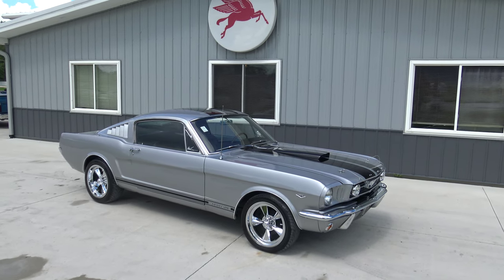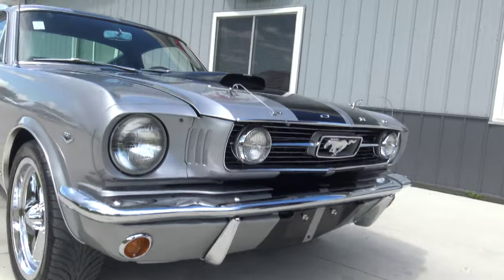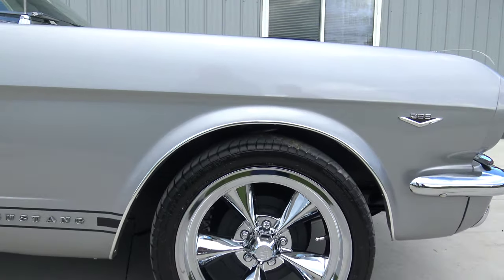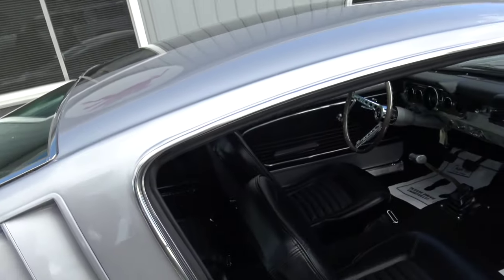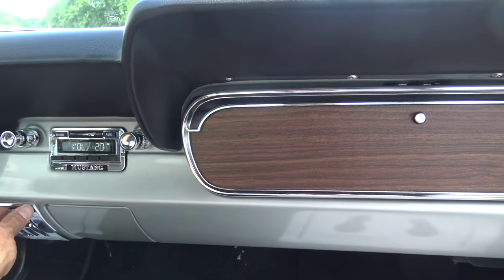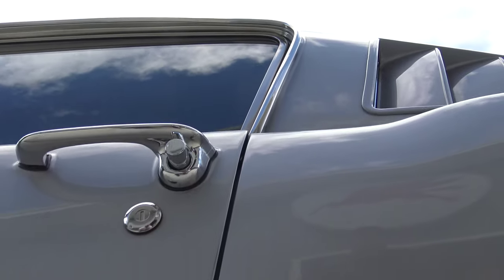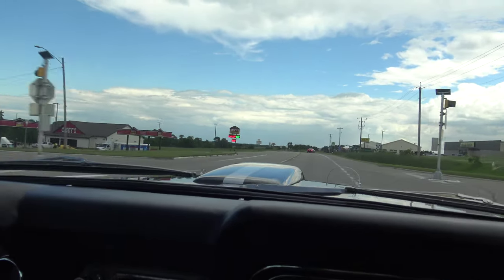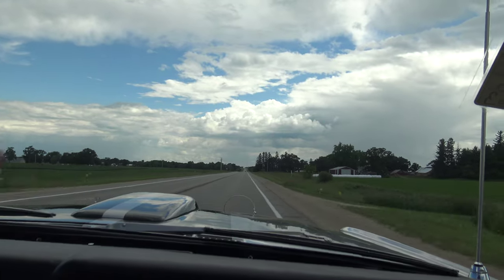Stunning 1966 Mustang Fastback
This 1966 Ford Mustang Fastback has been completely restored back in 2015 inside and out to an exceptional car.  It's powered by a great running 289 4bb V8  engine and backed up to a 4 speed manual transmission.  It comes equipped with a new Am FM digital radio, wood grain deluxe steering wheel, Shelby hood scoop, Shelby stripes, GT trumpet dual exhaust, and is riding on a very nice set of Chrome US mag rims.  This is a sweet looking and excellent driving fastback that is ready to jump in and drive to your next classic car show.  Its silver paint with black Shelby stripes is laid out beautifully over a laser straight and solid body.  Its floors, frame, and trunk are also very solid thru-out. Its black bucket seat with full console interior looks absolutely amazing with its fold down rear seat.  There are tons of receipts of parts that were purchased and installed during its restoration that comes with the car.   We purchased this car roughly two years ago and then solid it right away.  We just purchased this car back from that owner and he put approximately 500 miles on it over the last couple of years.  When it was restored the driver side inner fender was replaced and along with it was that vin number.  It still has its original copy of its title, factory door tag, and its hidden vin on the pass side that all matches.  But to be legal in all the states we had a Iowa assigned vin # installed so it can be transferred anywhere with out any problem.  Great car, Great Color, and Great Price!
Vin 6F09A260244
63A  2dr fastback standard buckets
Color A Raven Black
Trim 26  Black vinyl buckets
17B Date
DSO 45 Davenport Iowa
Axel 1 3.00-1
Trans 5  4 speed